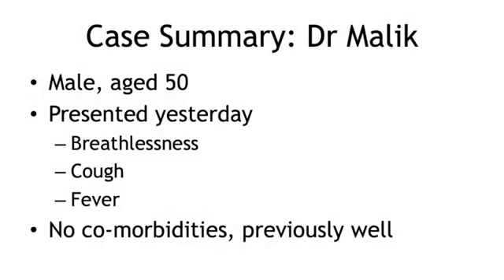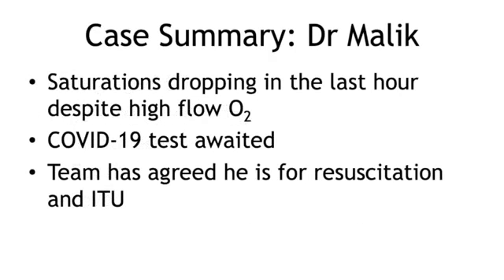COVID 19 ACLS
Updated ACLS in COVID 19 confirmed or suspected cases